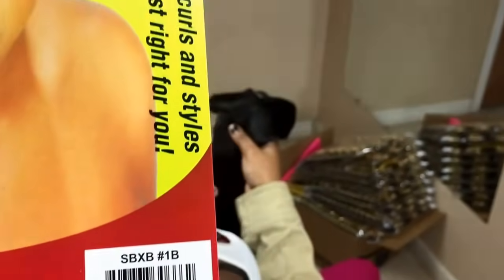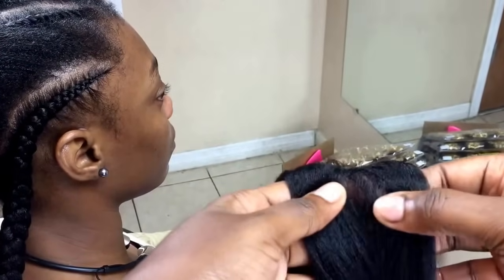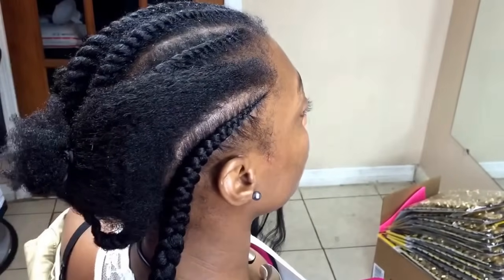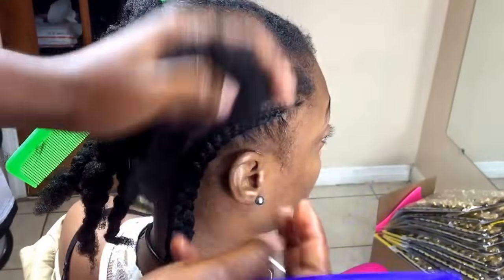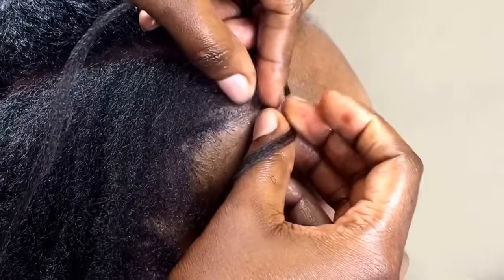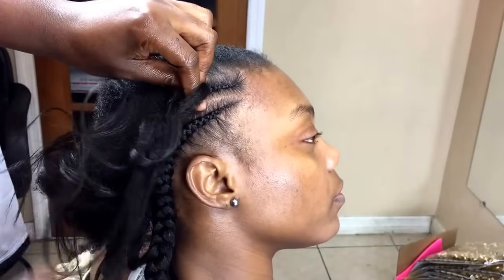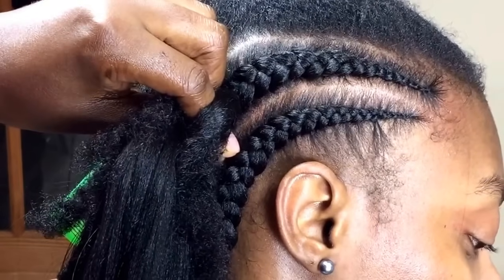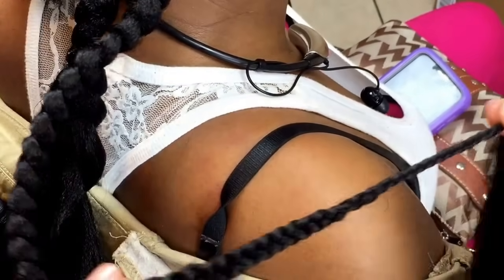#88. FEED IN CORNROW 101 ( RAW&UNCUT) PART1. Video starts at 10:30 ( sorry)